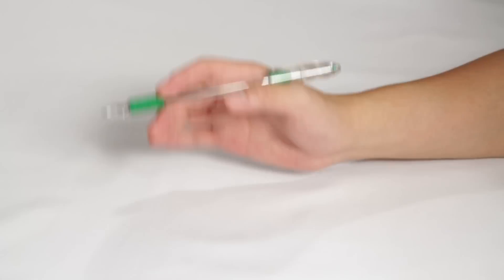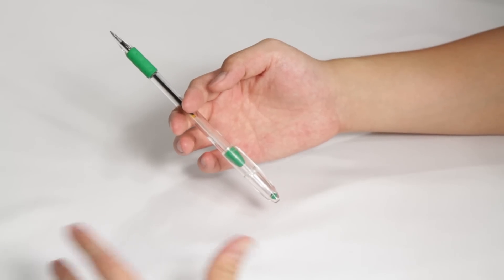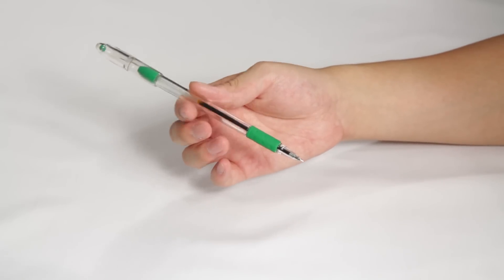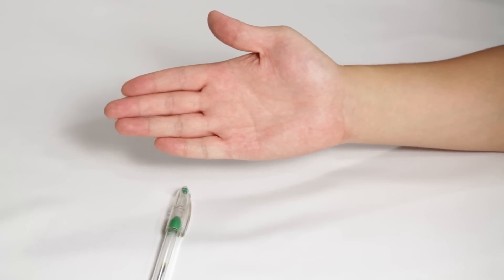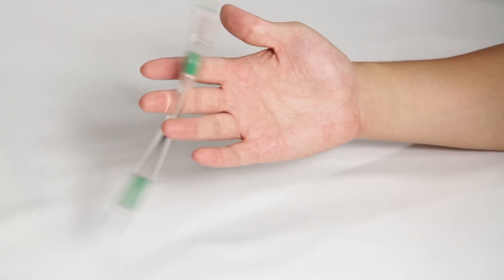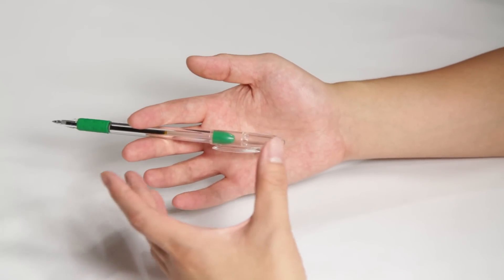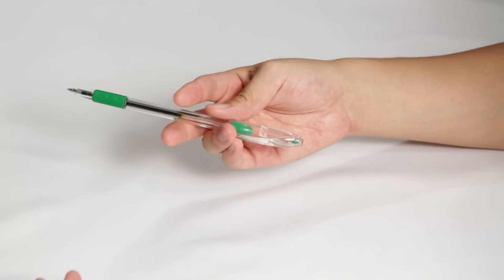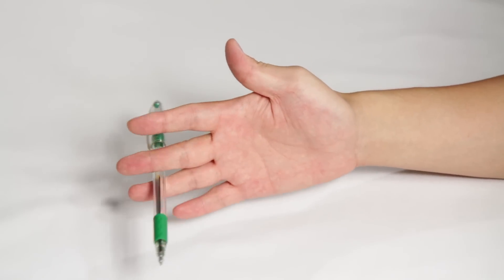[REMASTERED] Warped Sonic Tutorial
Remastered version of my Warped Sonic tutorial.